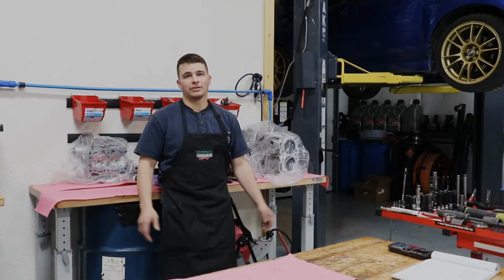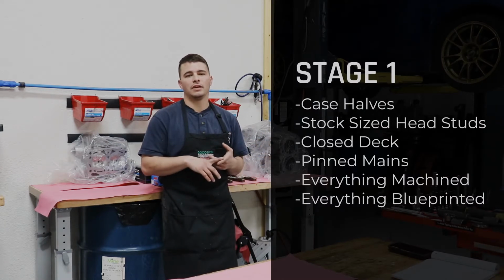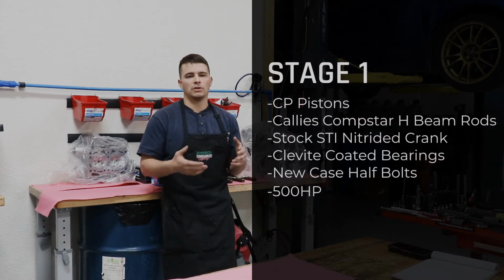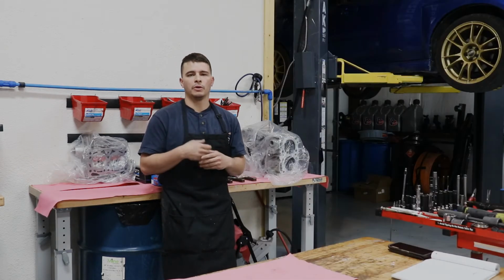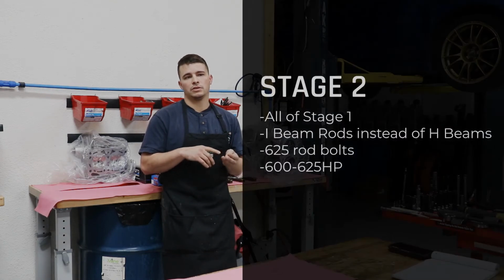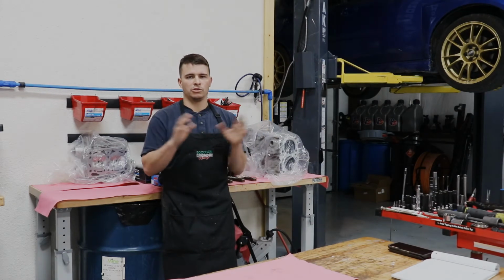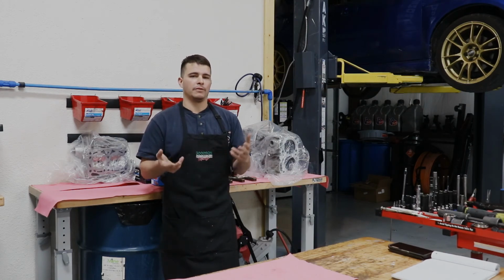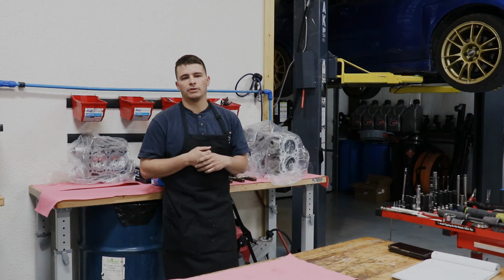P2P Racing EJ Block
We blueprint the entire assembly of the motor to within .0002 of our specs,” we then balance the rotating assembly to 1g. Even though the H4 motor is inherently self-balancing, it is incredibly important to balance your motor to increase the life of your bearings. We have an in-house crank balancer with bob weights to give exacting results. It is highly recommended to run a Fluidampr crank pulley or OEM. Do not run an aftermarket solid crank pulley. All of our inspection equipment is high quality, either from Starrett or Mitutoyo, and is sent off yearly for calibration to a qualified cal-lab.